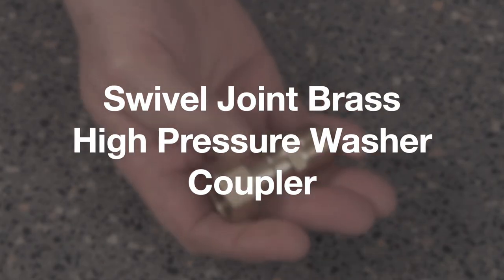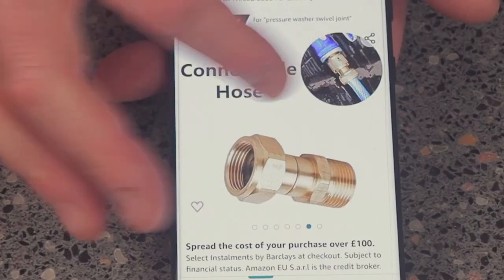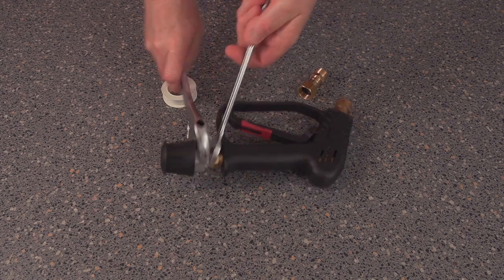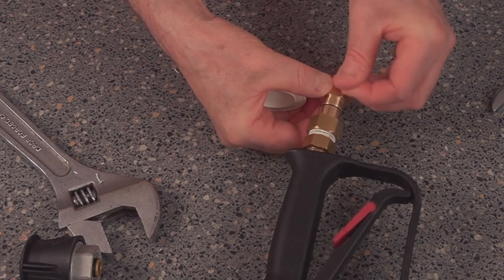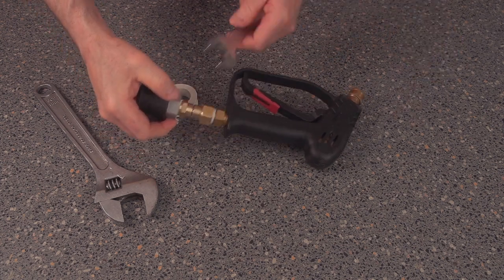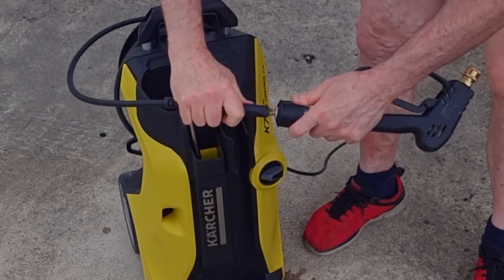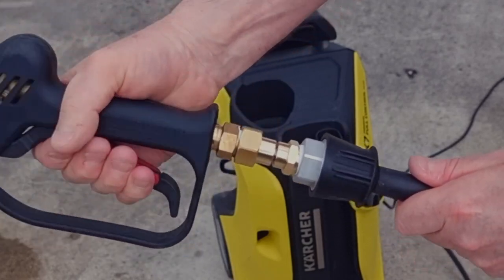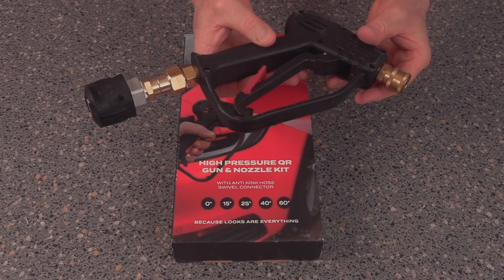High-performance Pressure Washer Swivel Joint for Autobrite Washer Gun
However, in general, a pressure washer swivel joint is a component designed to connect the high-pressure hose to the spray gun or lance of a pressure washer. It allows for rotation and movement, which can be beneficial during cleaning tasks. Swivel joints are commonly used to prevent hose kinking and twisting, providing greater flexibility and ease of use.

The term "brass high" may refer to the material used in the construction of the swivel joint. Brass is a durable and corrosion-resistant alloy composed primarily of copper and zinc. It is commonly used in pressure washer fittings due to its strength and resistance to high-pressure water and various cleaning agents.

It's important to note that specific features and specifications can vary depending on the manufacturer and model of the pressure washer swivel joint. If you have a particular product in mind, I recommend referring to the manufacturer's website or product description for more detailed information about its design, dimensions, and compatibility with your pressure washer system.
▶ Coffee or Help with cost of Products ◀